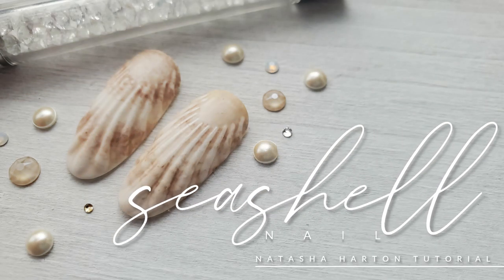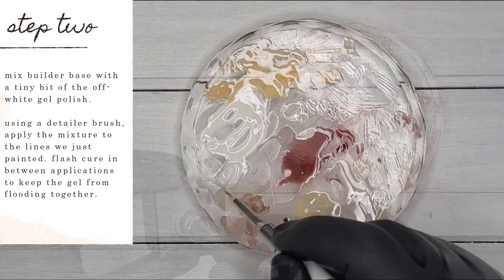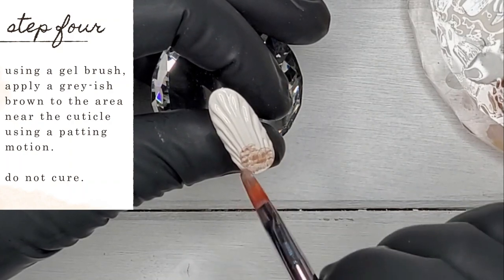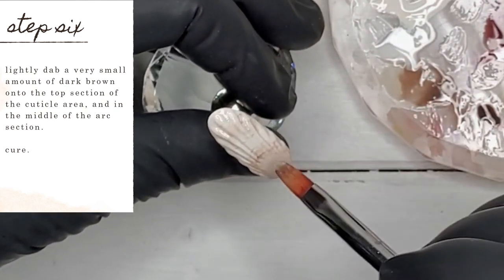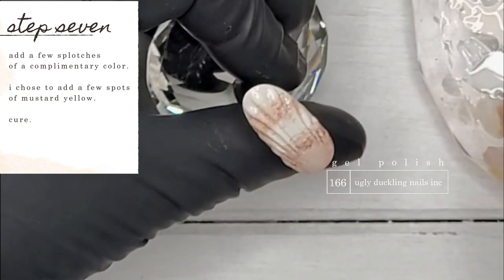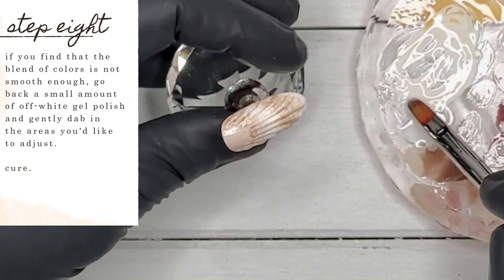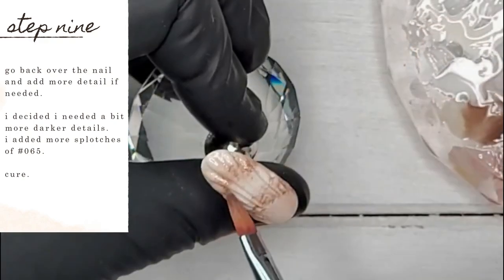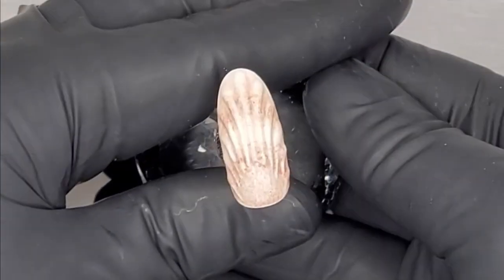Realistic Seashell Nail | Natasha Harton Nails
Hi nail-fam!

Summer is FINALLY here, which means it's time for beach & mermaid themed nails. I created this more realistic looking shell nail and wanted to share how I did it - I hope you like it!

big hugs,
N xo